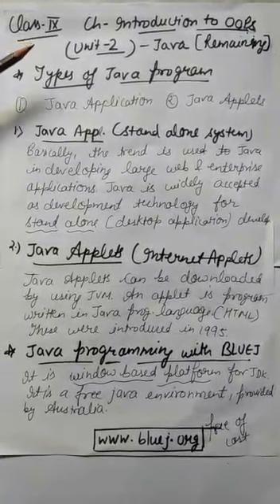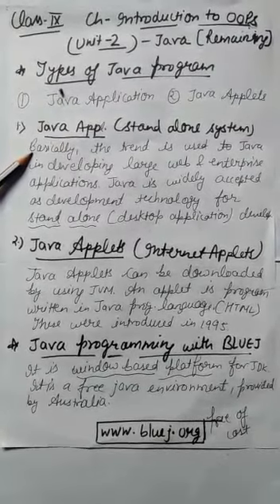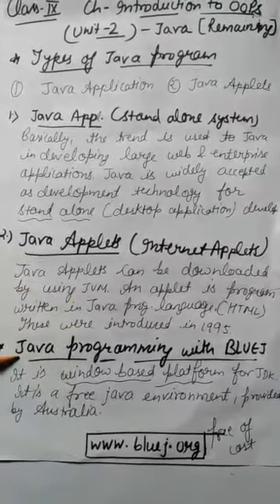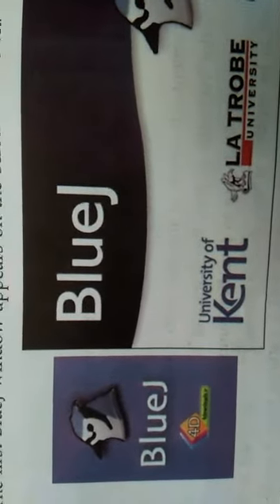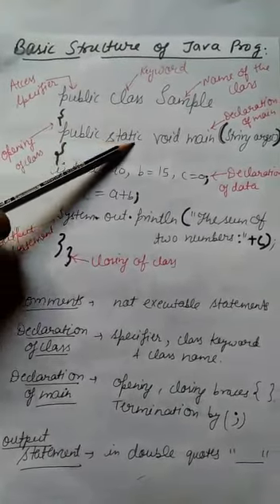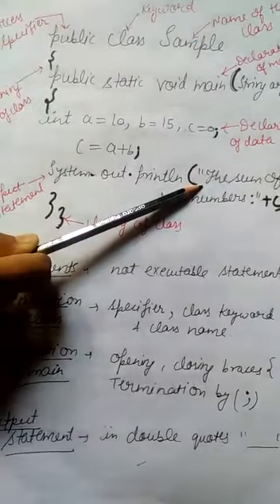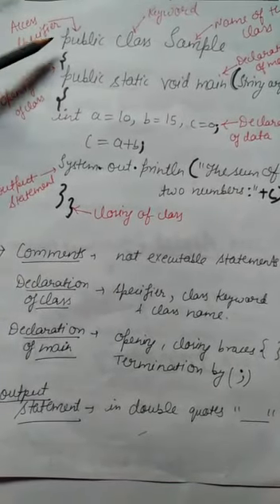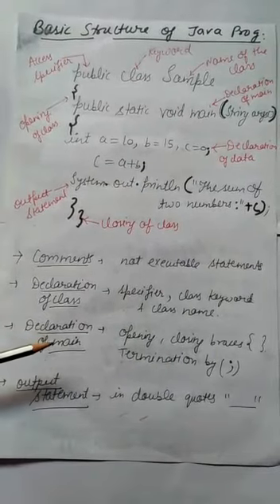Class 9 Computer Surbhi Mam